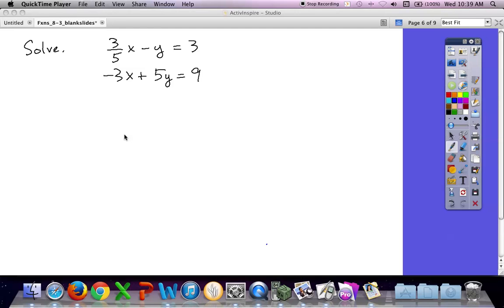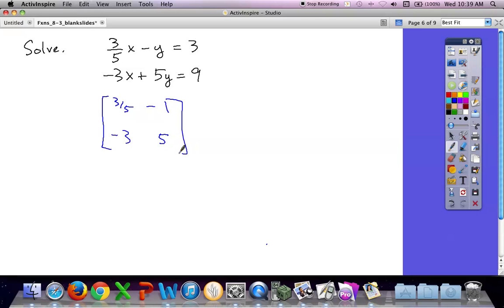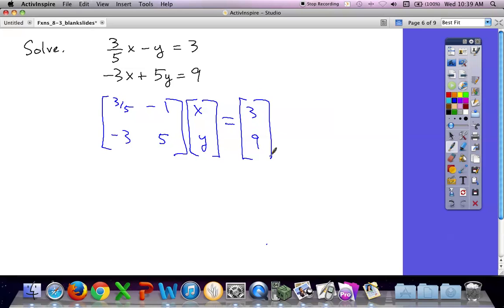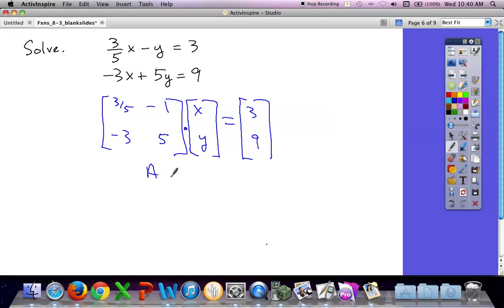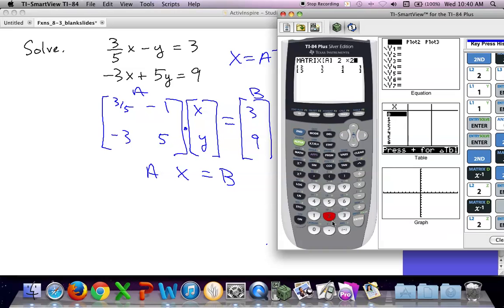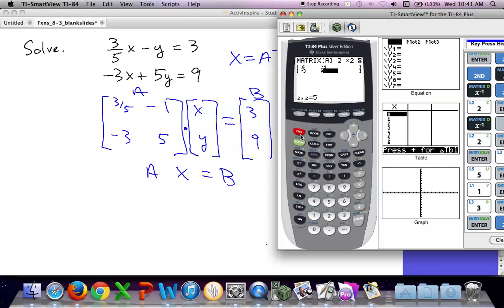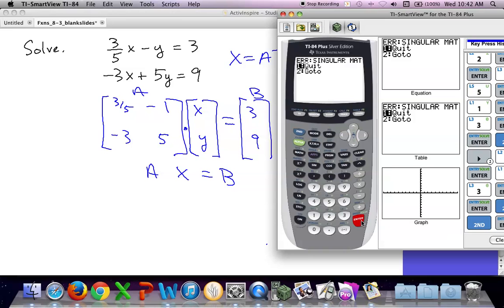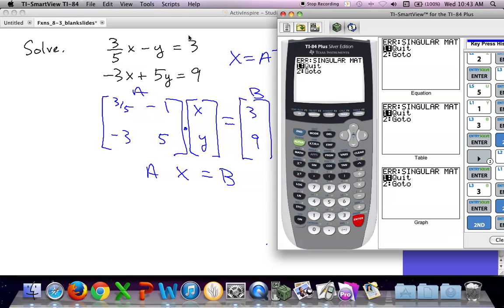Fxns 8 3 6